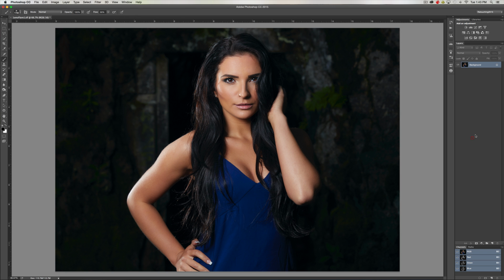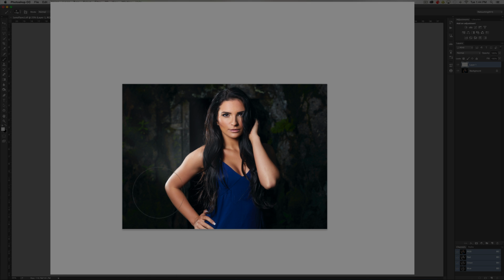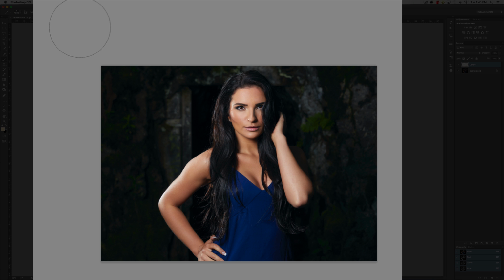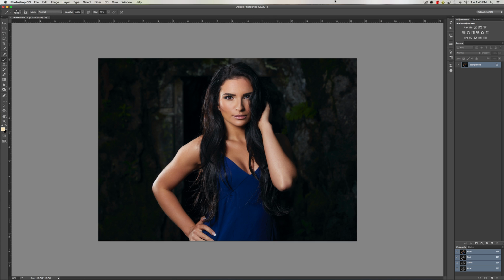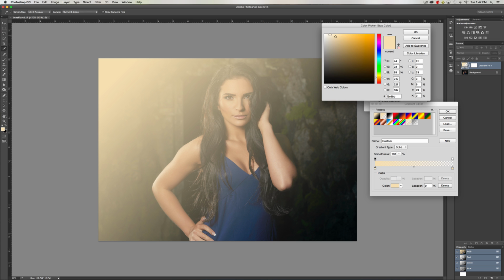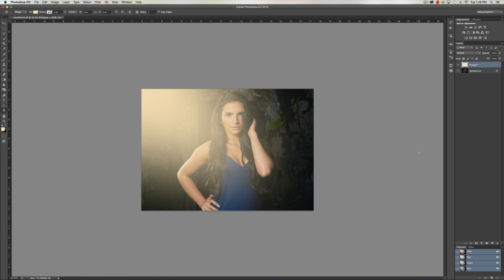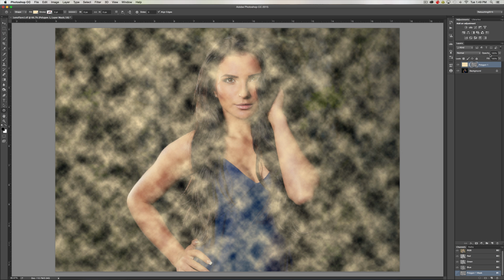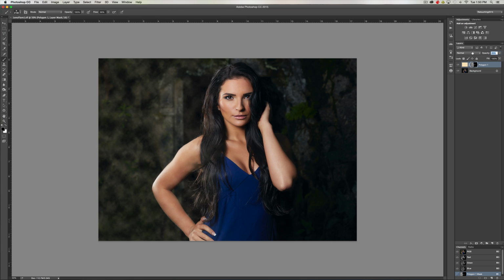How To Create Beams of Light and Fog Effects in Photoshop CC 2015 | Photoshop Tutorial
How To Create Beams of Light and Fog Effects in Photoshop CC
New Portrait Lighting and Retouching course: